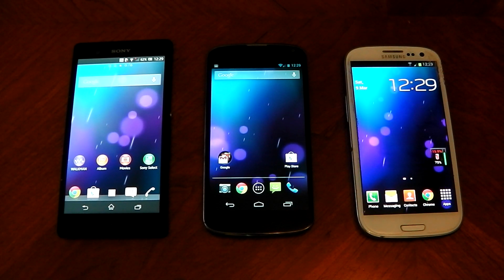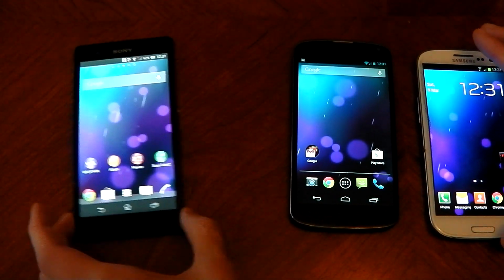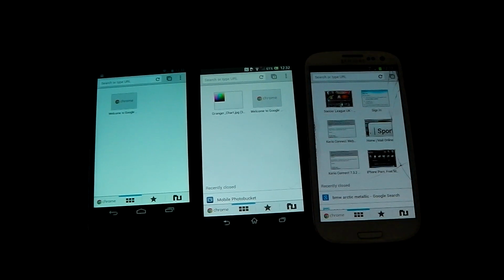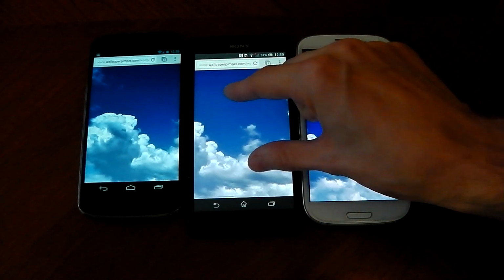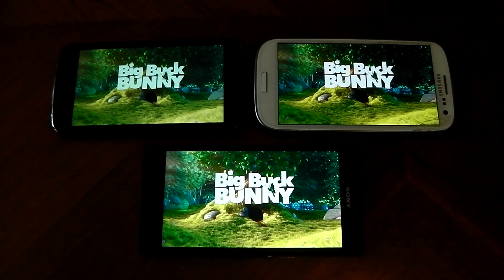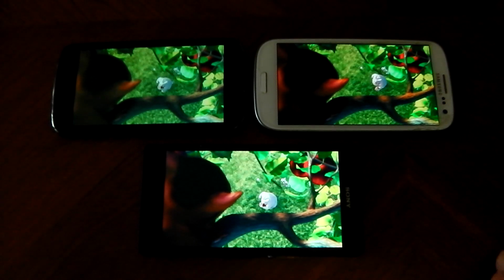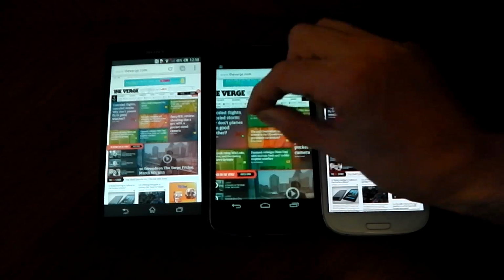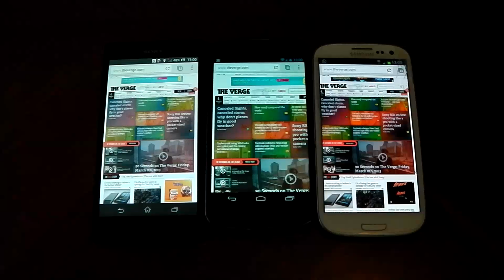Nexus 4 vs Xperia Z vs Galaxy S3 - Screen Comparison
A screen comparison between the Nexus 4 , Xperia Z and the Galaxy s3 ... who has the best screen?